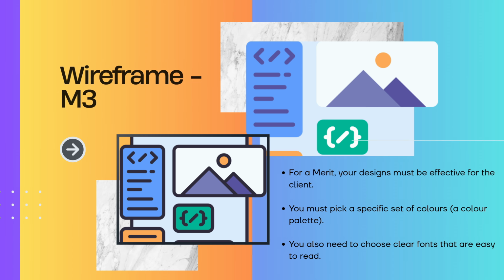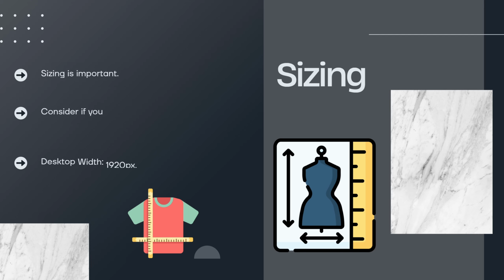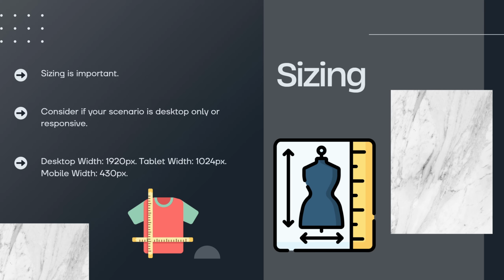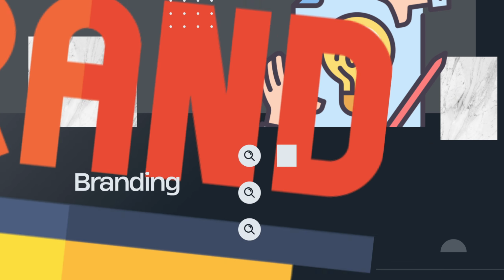BTEC IT AAQ | Unit 3 Website Dev | "ASSIGNMENT B - WIREFRAME THEORY P3 M3 | P07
Master your BTEC Level 3 AAQ IT Unit 3 Task 2 with this P3 and M3 theory guide. We break down exactly how to create effective wireframes and visual styles for the Rons Tech Hub Ltd scenario.
In this guide:

Creating wireframes for P3.

Developing a visual style for M3 (typography, colour, branding).

Reviewing designs for fitness for purpose.